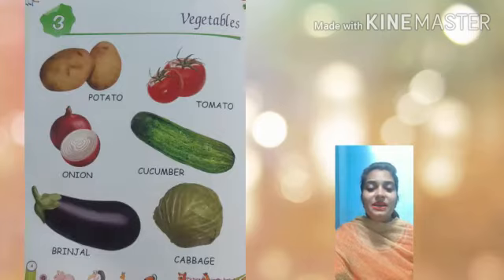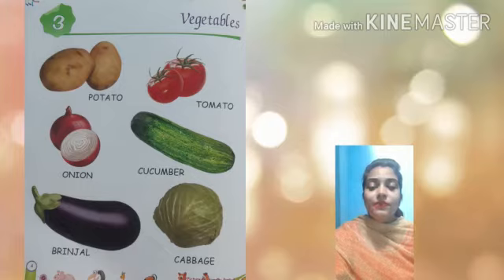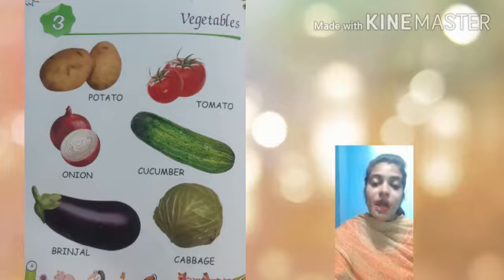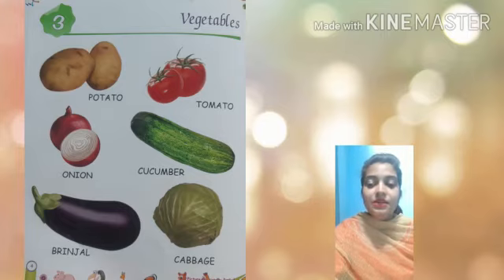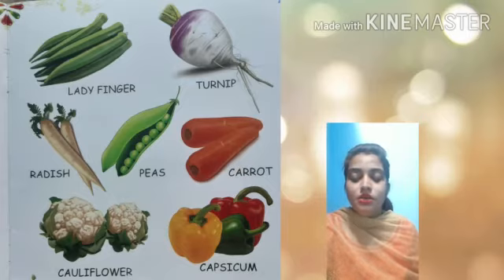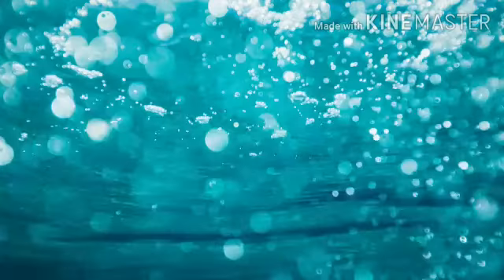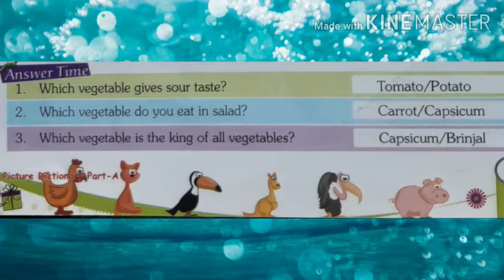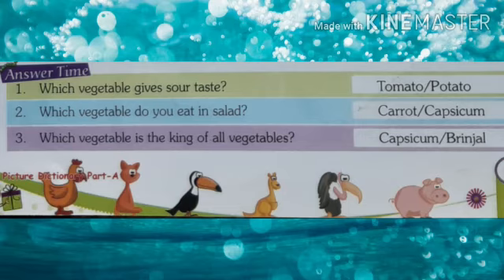Class- LKG| Vegetables Name